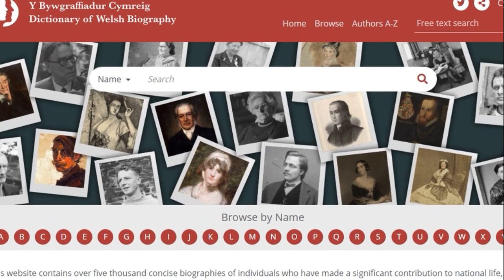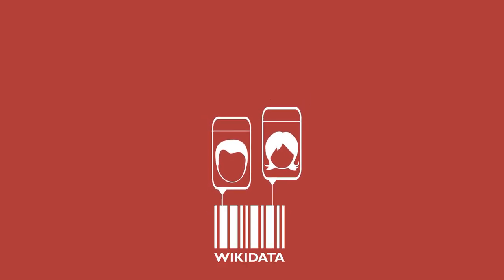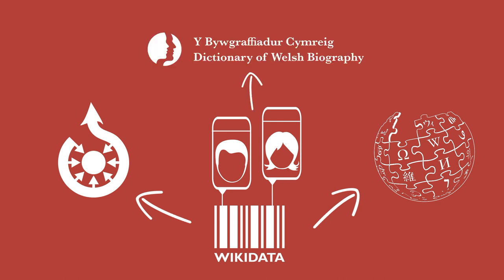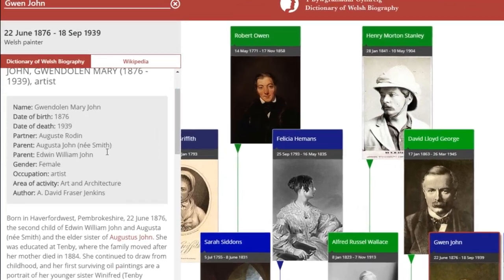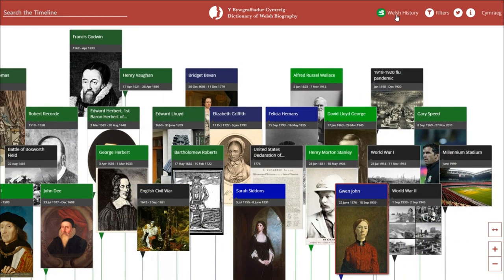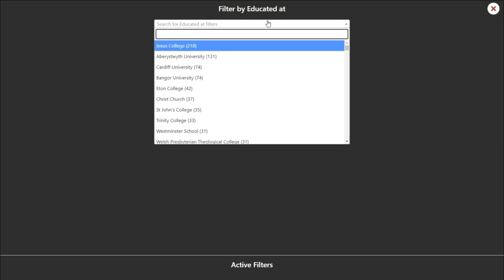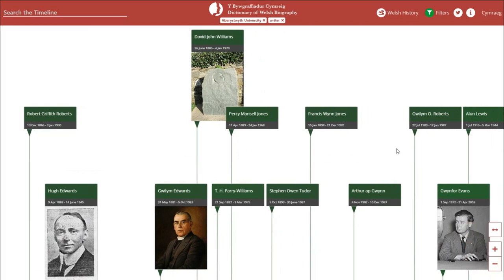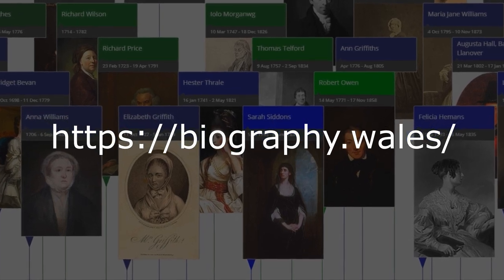Dictionary of Welsh Biography Timeline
Introducing the new open data powered Dictionary of Welsh Biography Timeline. The Timeline uses Wikidata, images from Wikimedia Commons and text from Wikipedia to create a powerful search and discovery tool for the website.